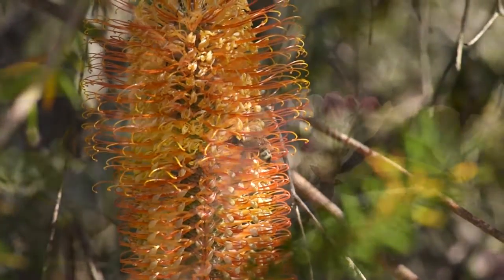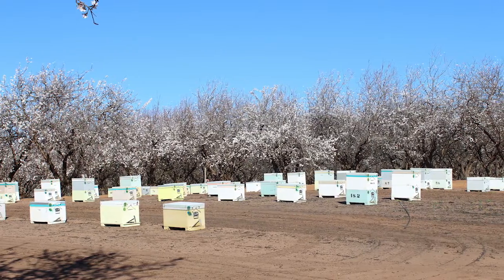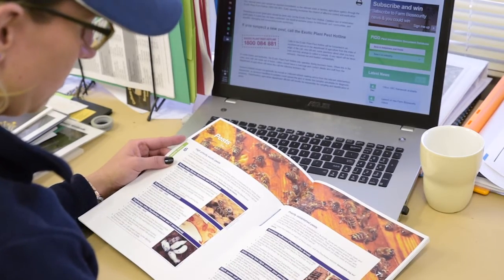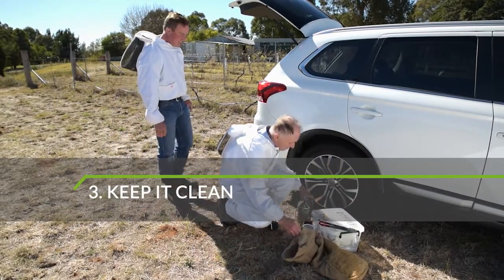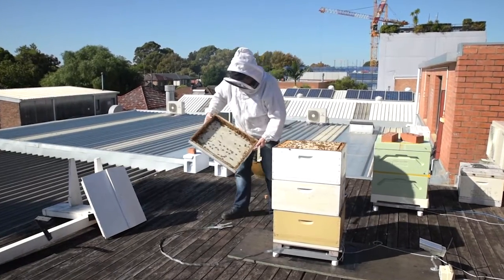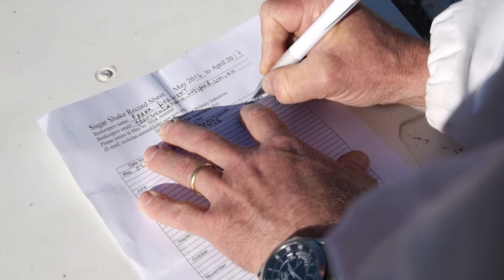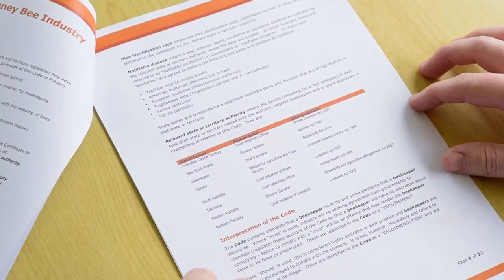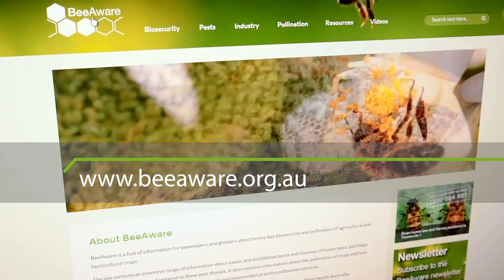What is honey bee biosecurity?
BeeAware: Bee Biosecurity Video Series. Video 1. What is honey bee biosecurity?
Honey bee biosecurity is a set of six measures to assist beekeepers in knowing how to protect your honey bees from established and exotic pests. Early detection and reporting improves the chances of containing and eradicating any new pests.